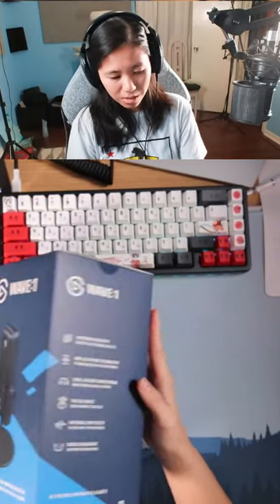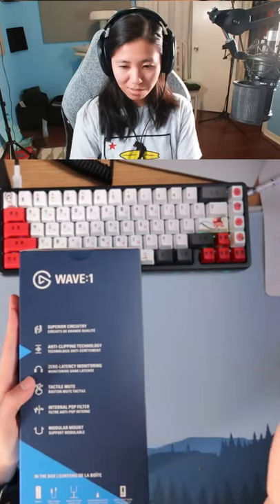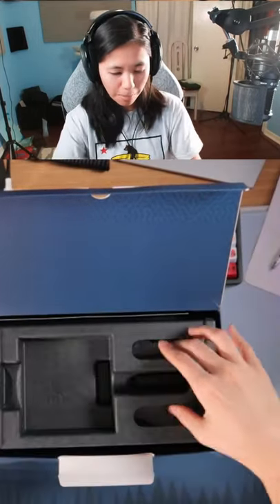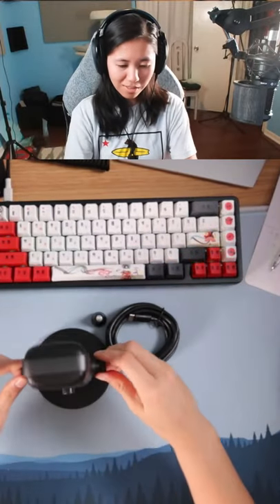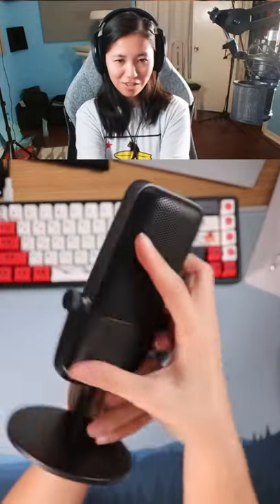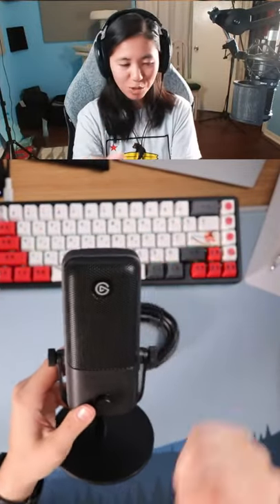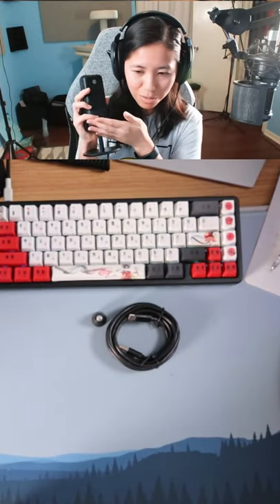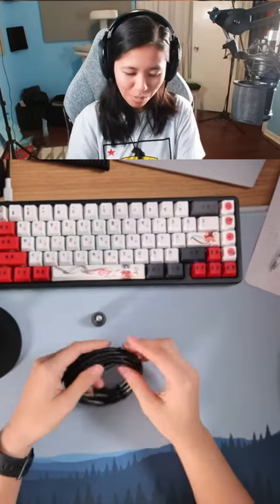New microphone day!